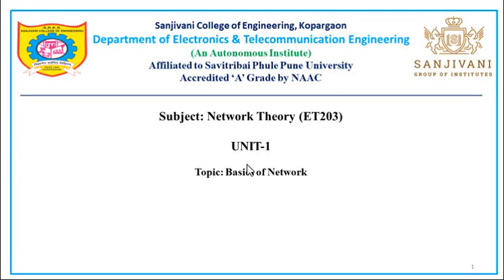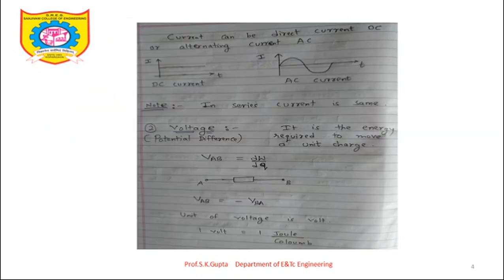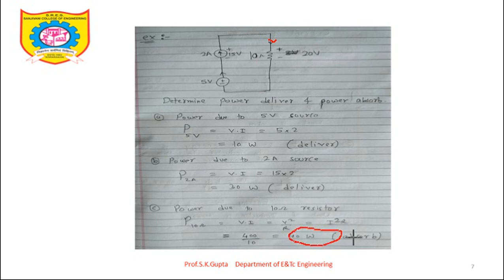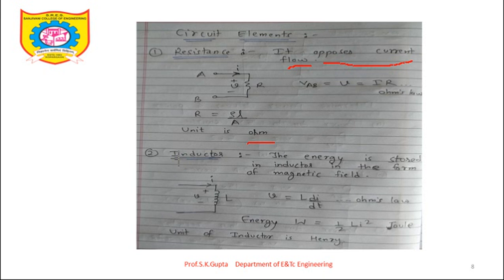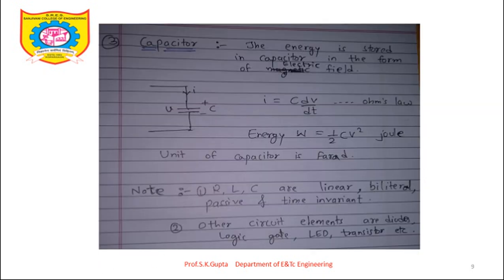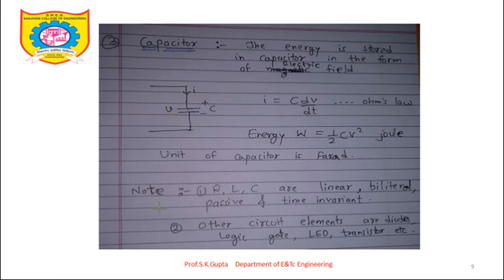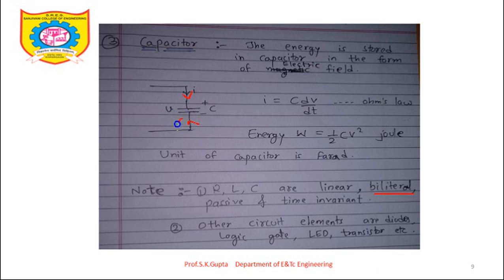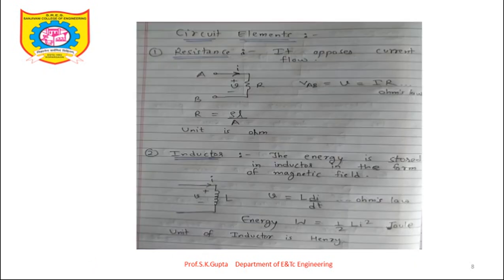NT( Lecture 2) :- Introduction to circuit elements